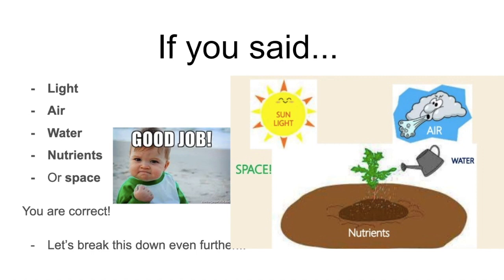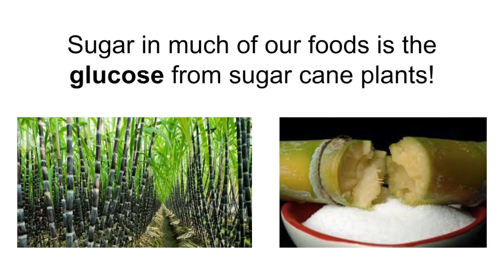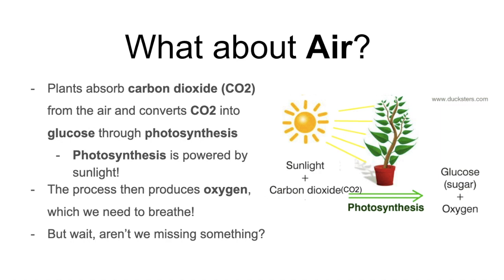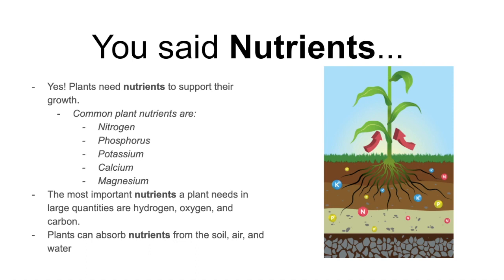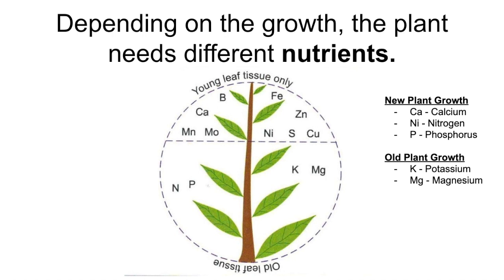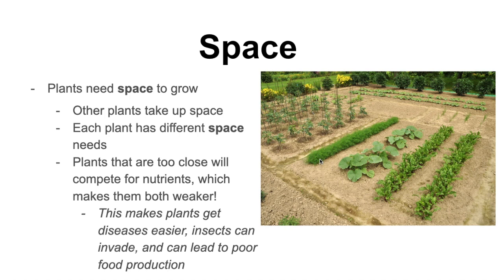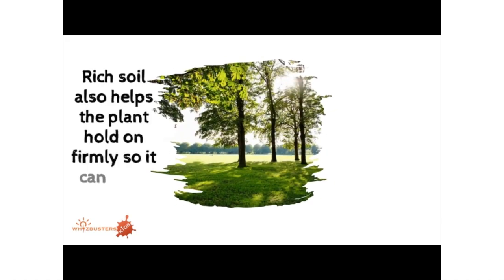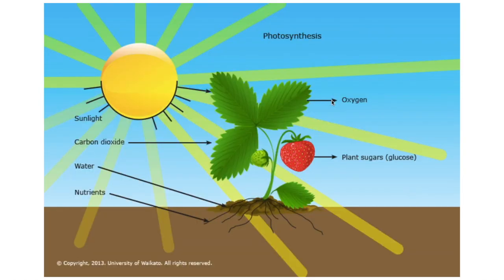What plants need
This video is about what plants need. Let's dive into it!